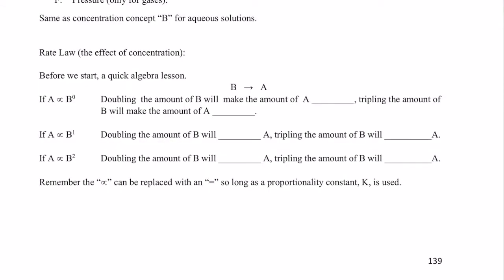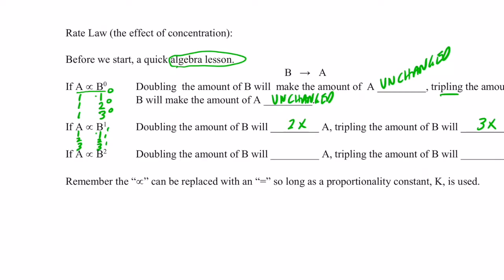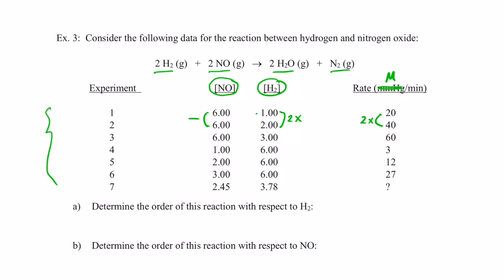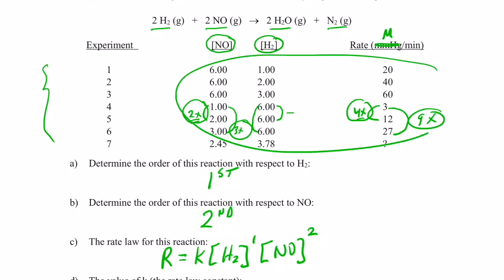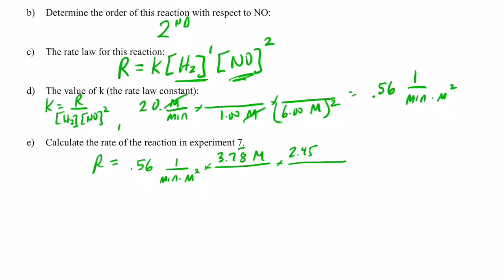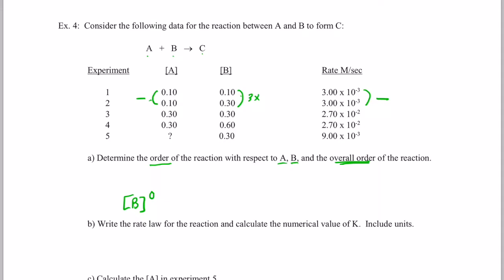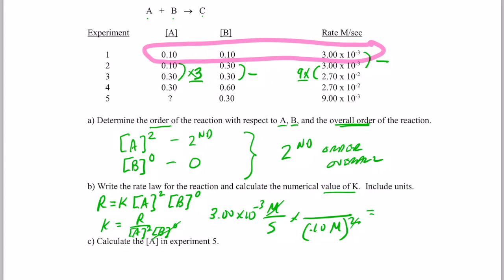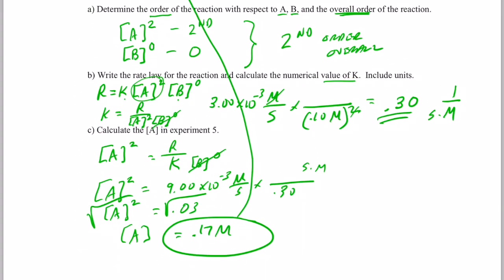Reaction Kinetics Part 4: Rate Law 'b'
A continuation of our rate law discussion.  We complete 2 additional examples.